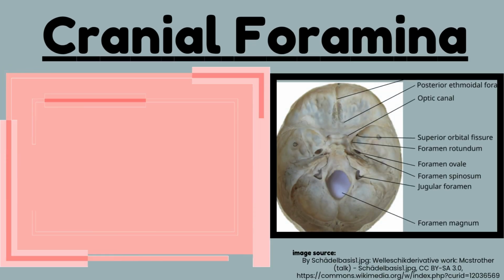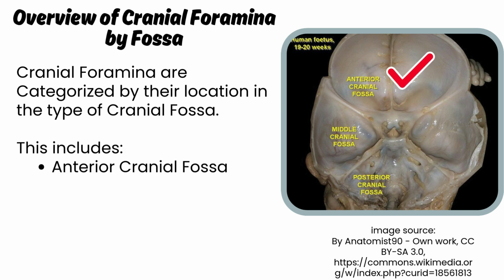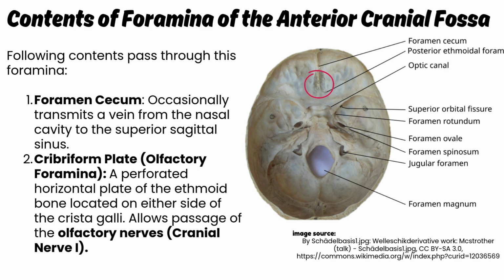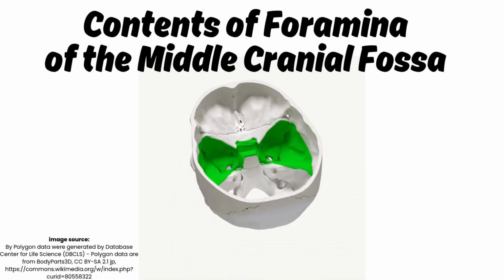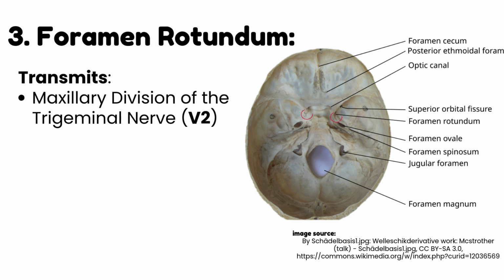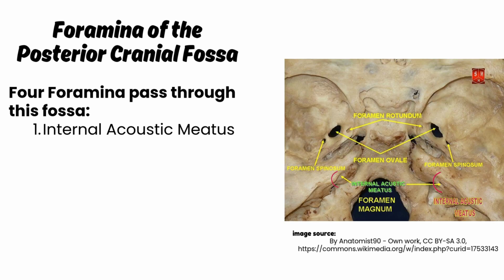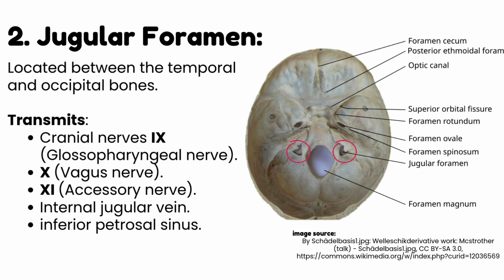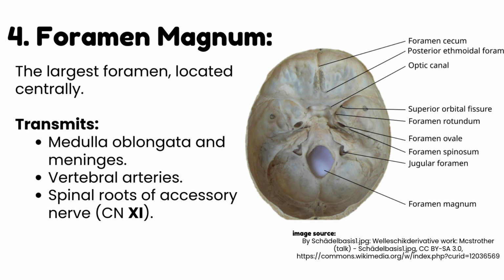Cranial Foramina and Its Contents | Foramens of Skull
Unlock a comprehensive understanding of Cranial Foramina with this detailed anatomy lecture! 🌟 This video explores the critical foramina in the skull, discussing their anatomical locations, structures passing through, and clinical significance. Learn about essential pathways for nerves, arteries, and veins that connect various cranial regions. Ideal for medical students, healthcare professionals, and anatomy enthusiasts. Don’t miss this visually enriched, simplified explanation from Novice Medic!